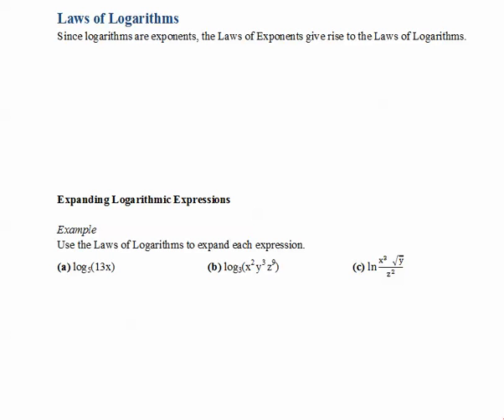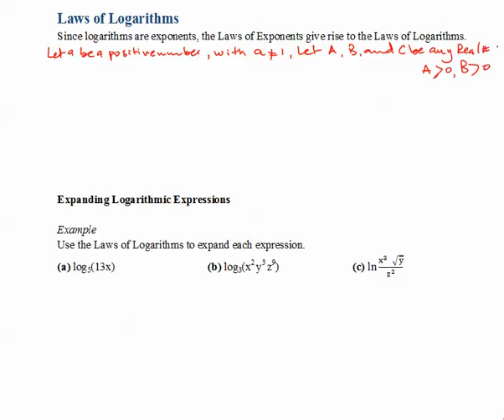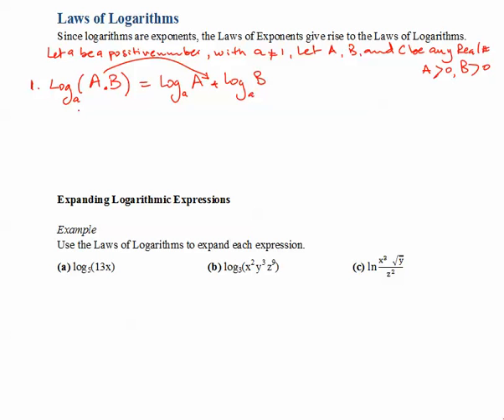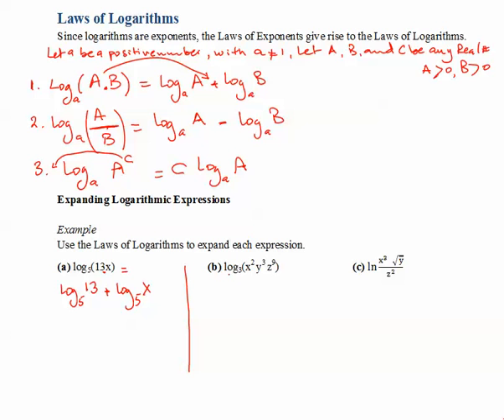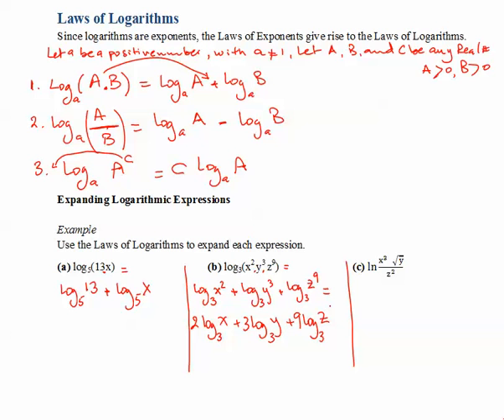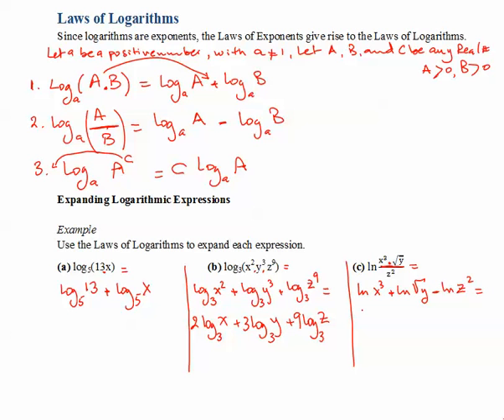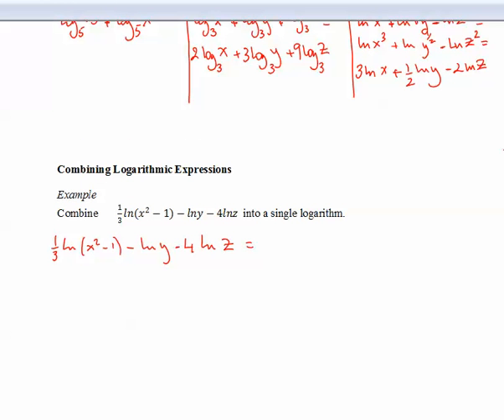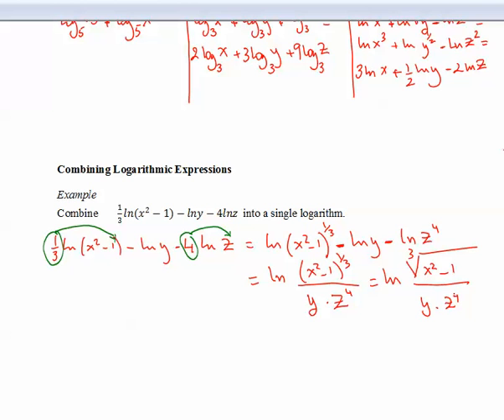Laws of Logarithms